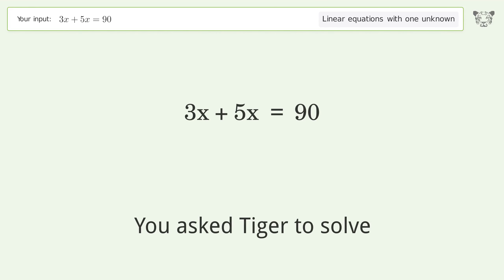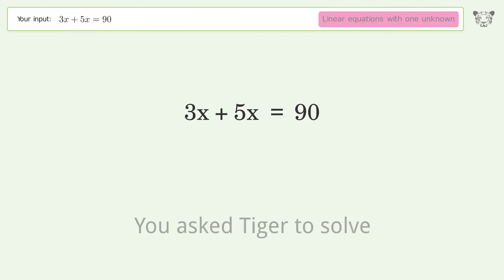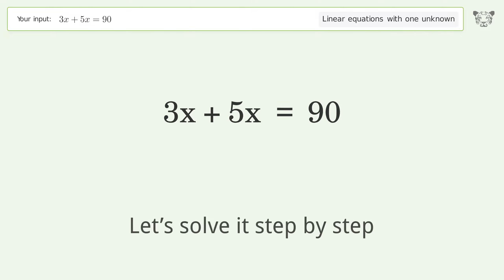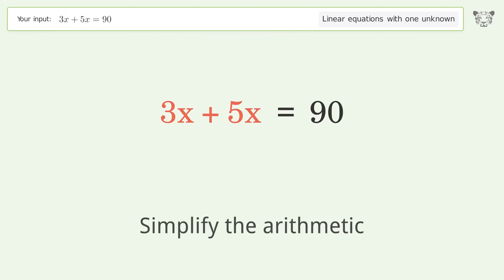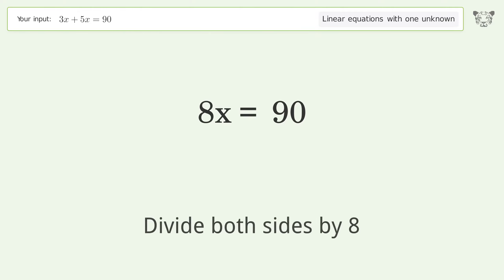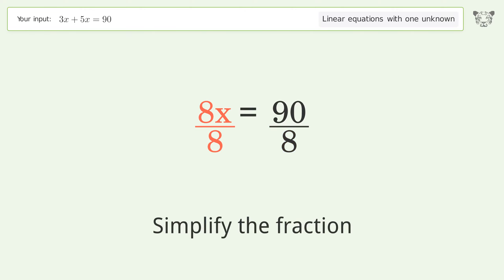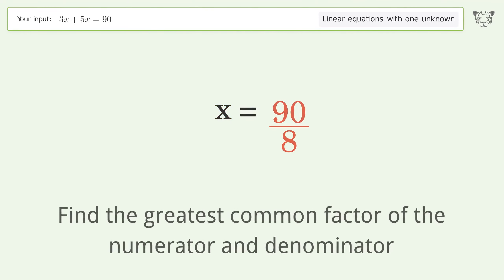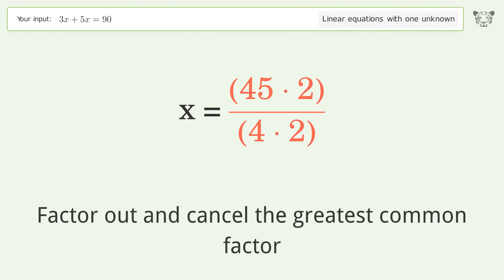Solve 3x+5x=90: Linear Equation Video Solution | Tiger Algebra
Struggling with 3x+5x=90? Watch our step-by-step video on Tiger Algebra to master this linear equation effortlessly. Also check out for more tips and tricks for dealing with linear equations with one unknown